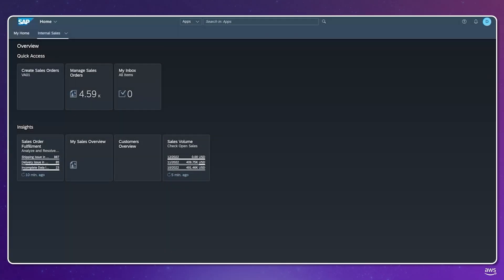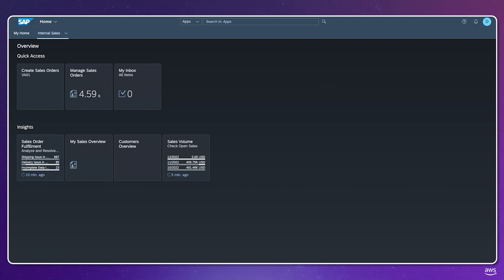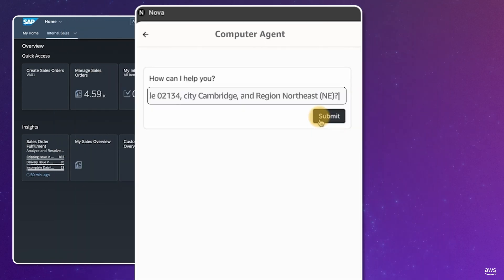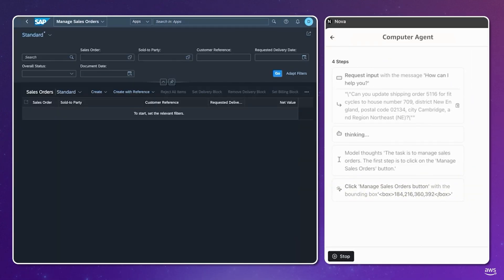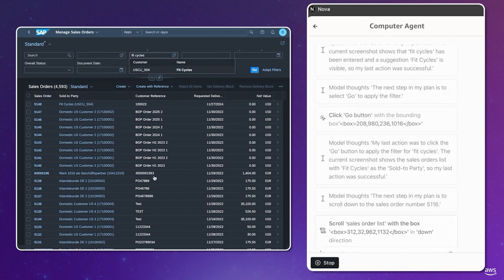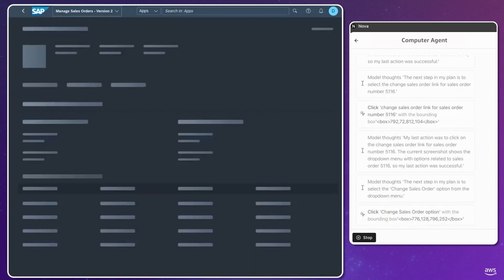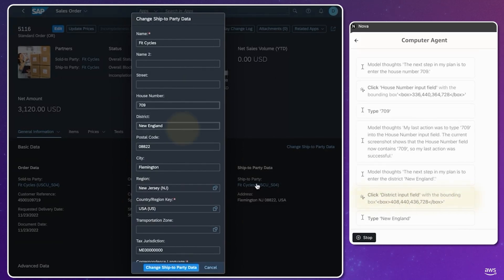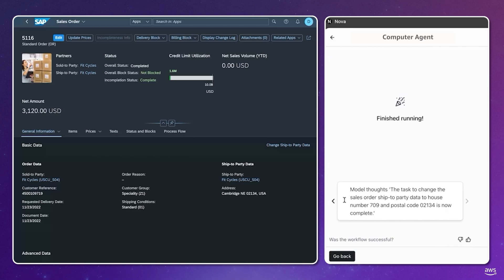Amazon Nova Demo | Amazon Web Services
In this demo, we show how Amazon Nova models can power computer agents which plan and execute multi step actions using the browser and screen based user interfaces as universal tools to automate tasks for end customers.

Why AWS?